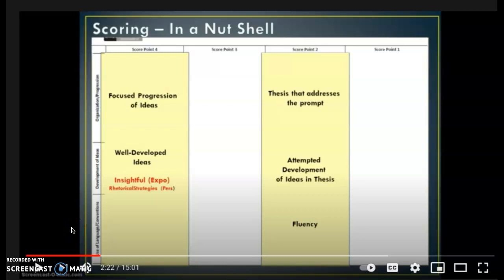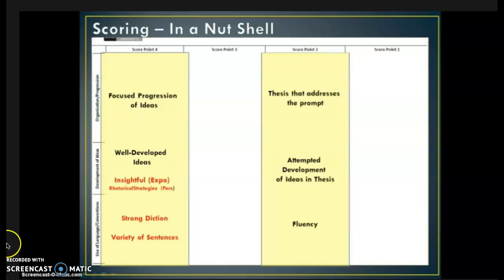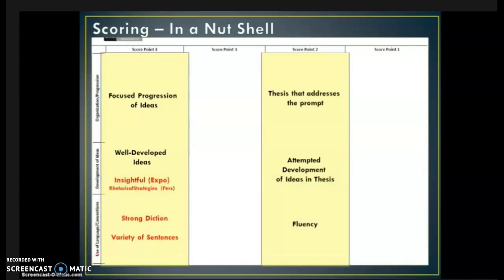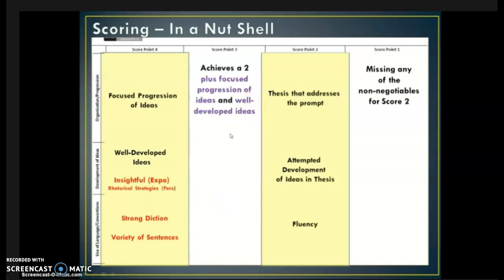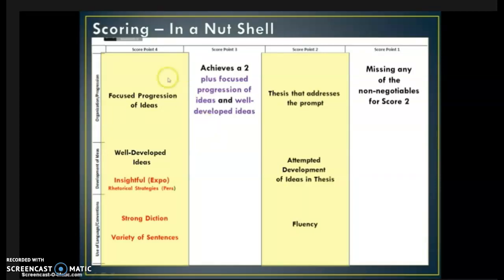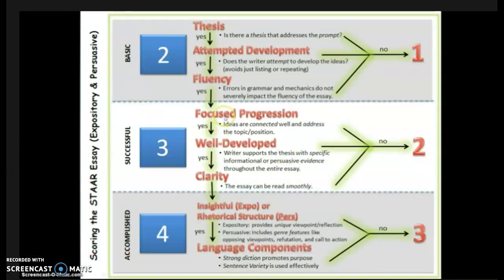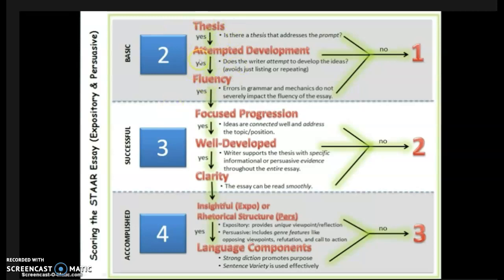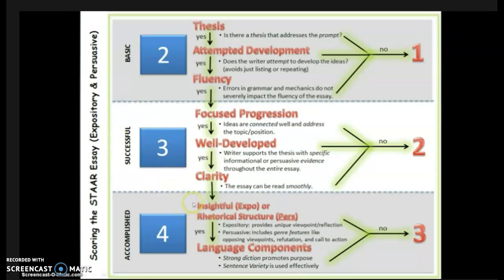STAAR Essay Scoring P2